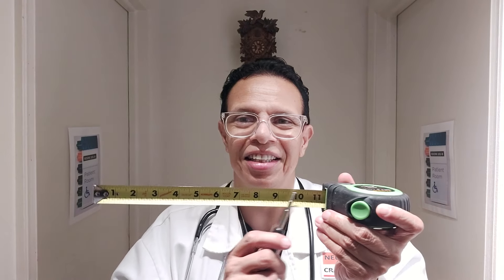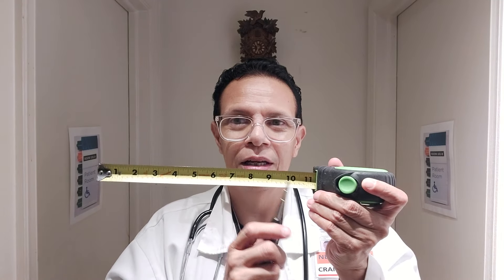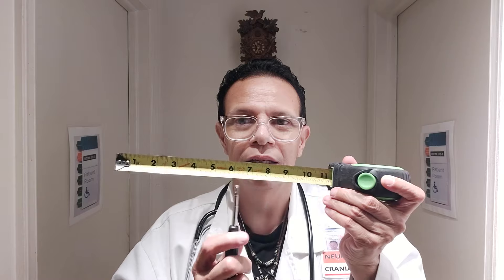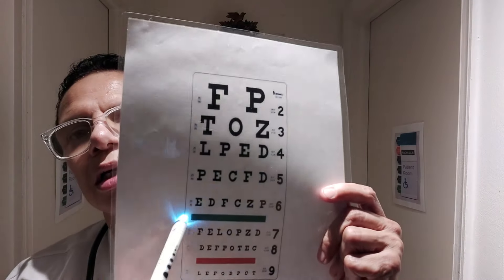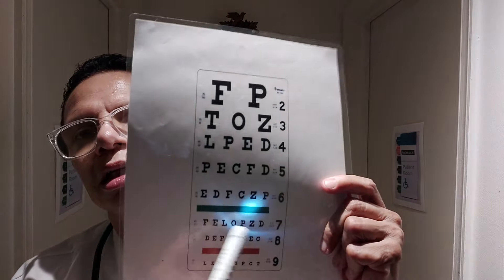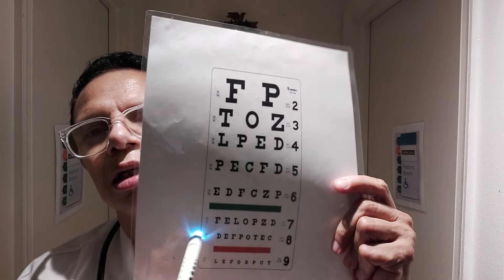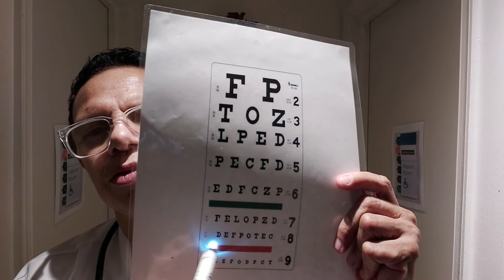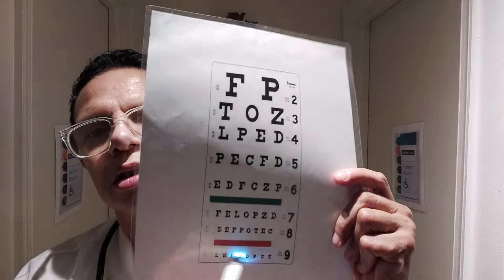ASMR Hospital ER Doctor Exam | Cranial Nerve Exam | Full Body Exam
This video is for relaxing and sleeping purposes.  The setting is whatever the channel is projecting at you. The video will be based on the subject line. Enjoy the show and thanks again for watching.

CAUTION THIS VIDEO MAY USE PENTLIGHTS FLASHES